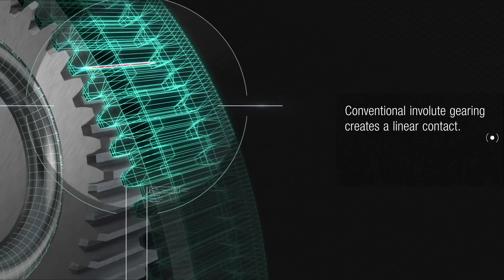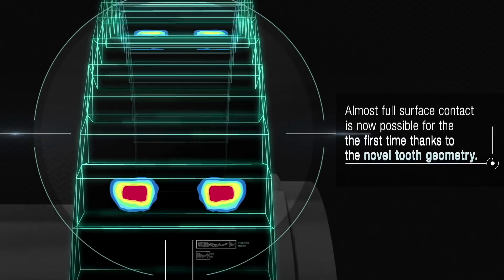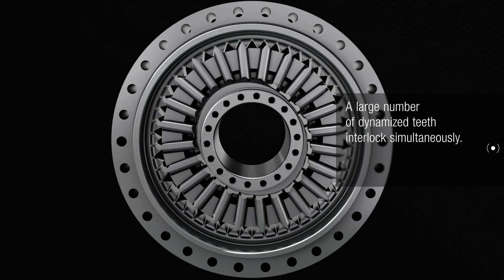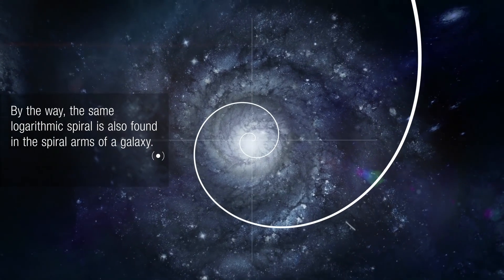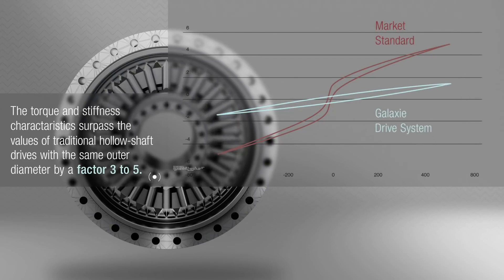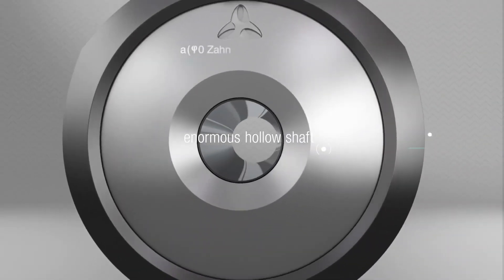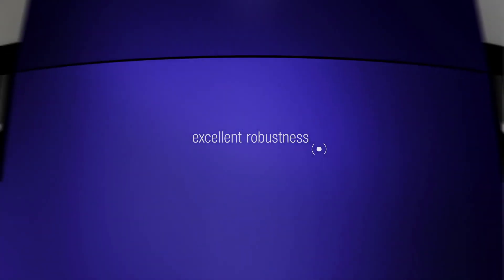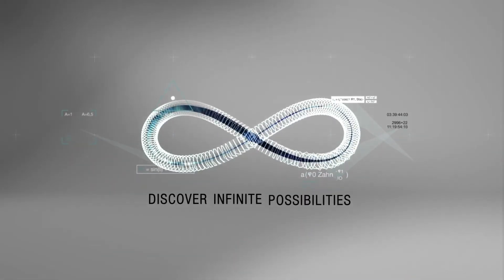Zero-Backlash Galaxie Gearbox